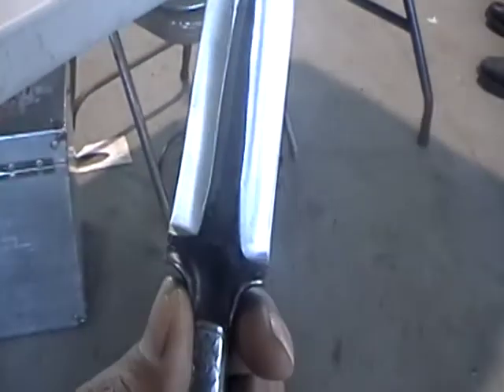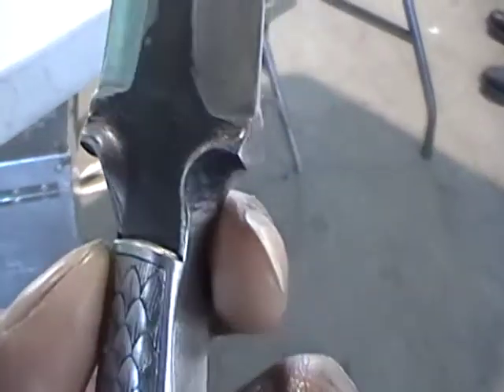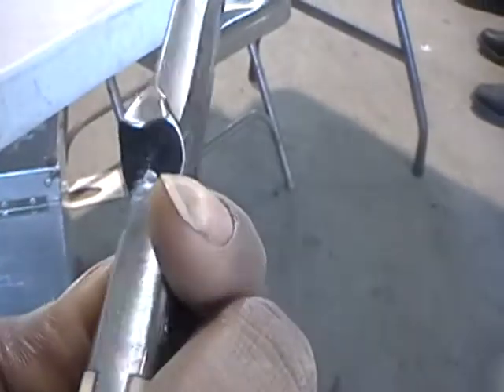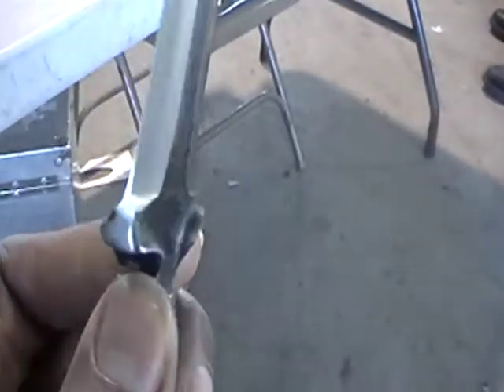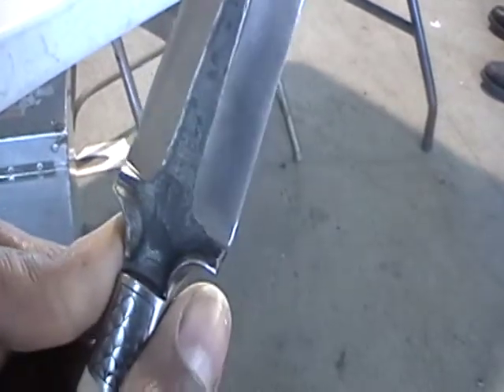Batson Blade Symposium, Joe Keeslar Knives 4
These are knives made by Joe Keeslar a Master Smith with the American Bladesmith Association.  I attended the Batson Blade Symposium 2013 at Tannehill, AL.  Thought it was awesome, sat in on this lecture and observed these great knives by a master smith.